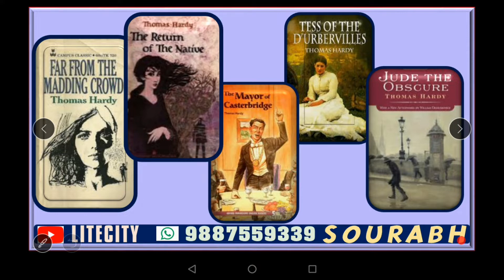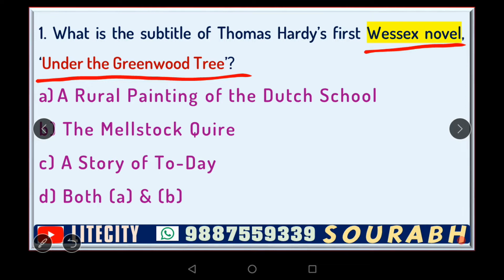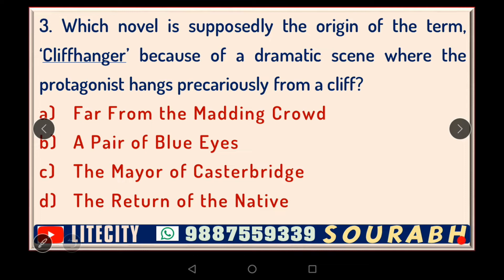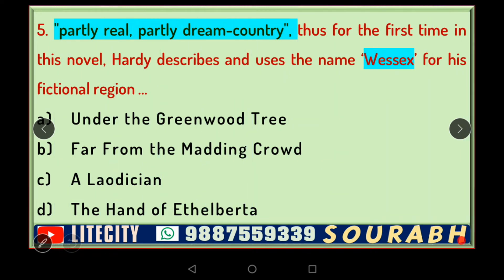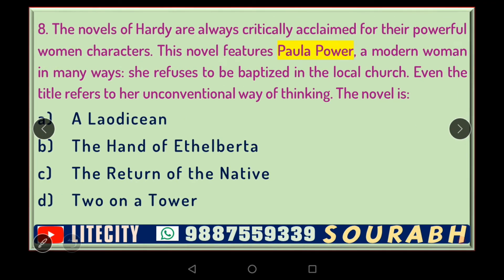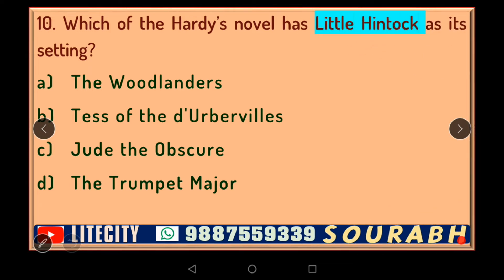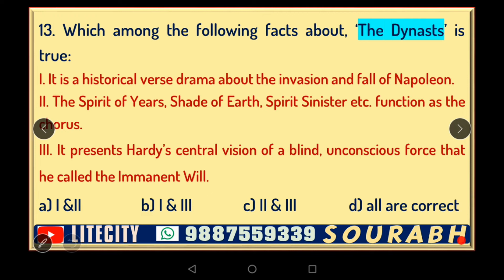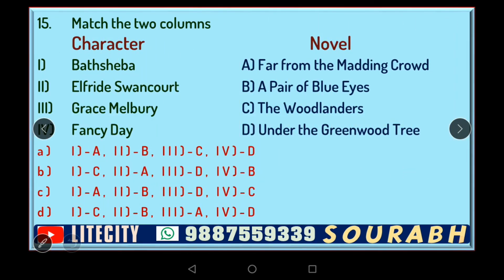NTA NET English: Advanced Quiz on Thomas Hardy ( Imp MCQs)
Thomas Hardy is a great Victorian in every sense, his novels presents the essential Victorian dilemma between Faith and Reason. Known primarily as a Tragic and pessimist writer, Hardy envisions the world as governed by blind forces and most of his characters found themselves trapped into inescapable circumstances with frustrated ambitions. This e quiz focuses on some important themes, characters and novels of Hardy: A Pair of blue Eyes, The Trumpet Major, Far From the Madding Crowd, The Return of the Native, Under the Greenwood Tree, The Mayor of Casterbridge, Tess of the Du'bervilles, Jude the Obscure and his poetry including The Dynasts. enjoy this e quiz important for NTA NET English aspirants.